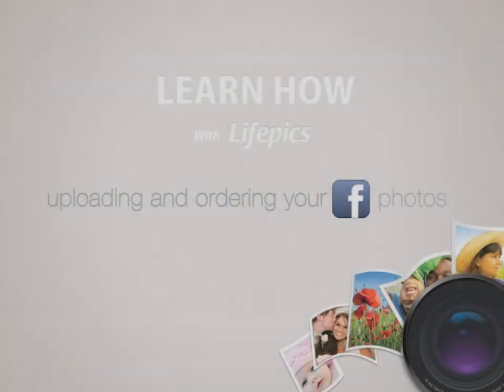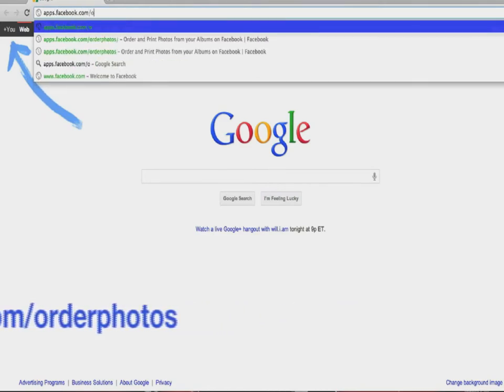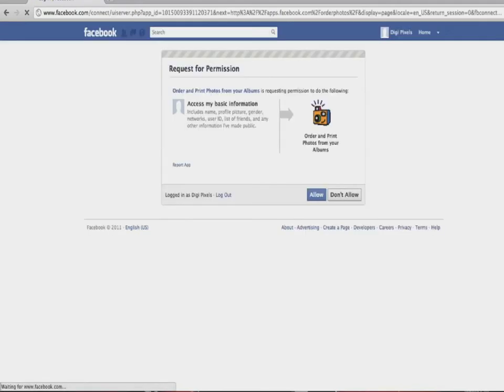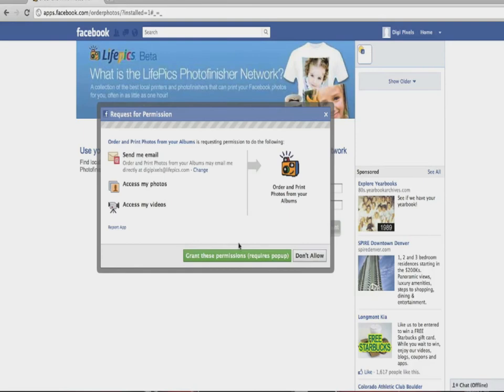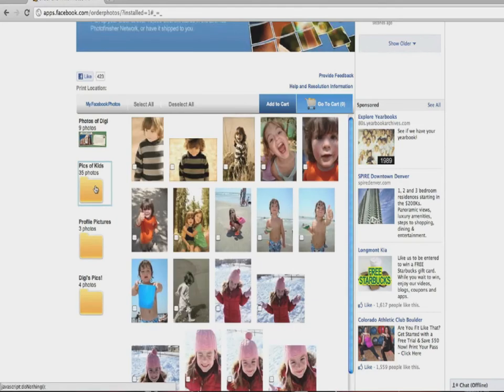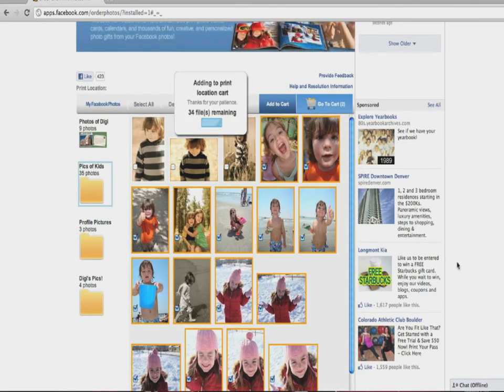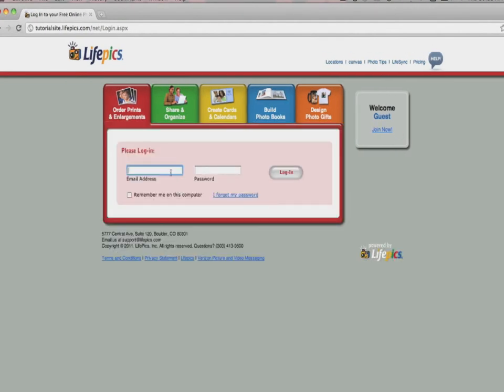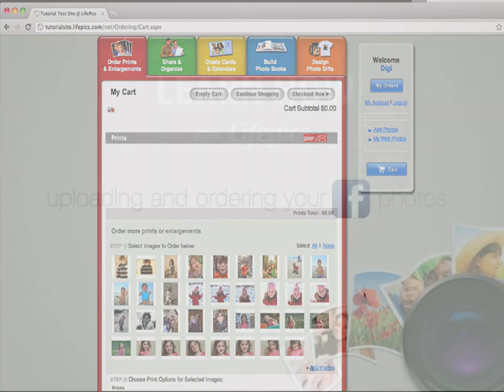LifePics Video Tutorial #5- Uploading and ordering your facebook images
LifePics Video Tutorial Series: Video #5 -Uploading and ordering your facebook images